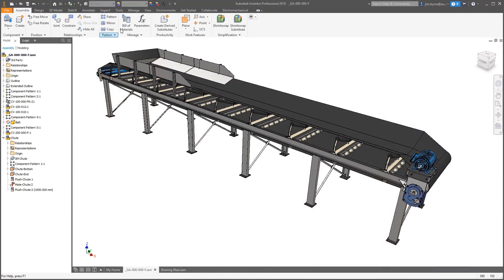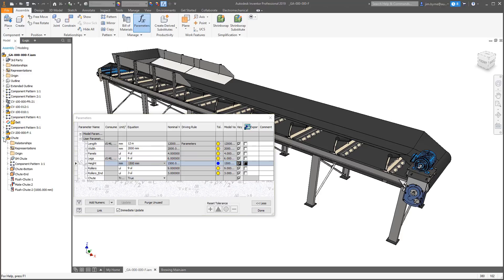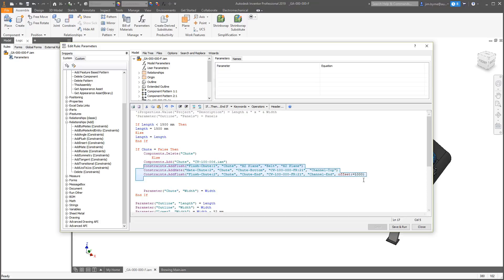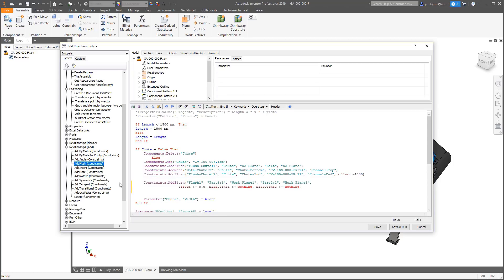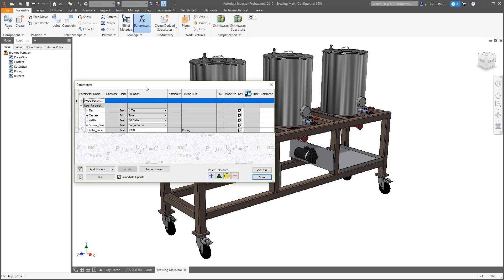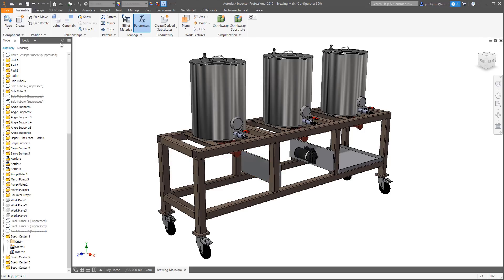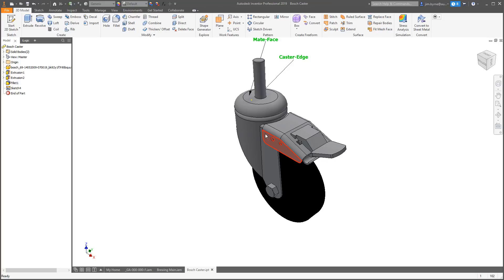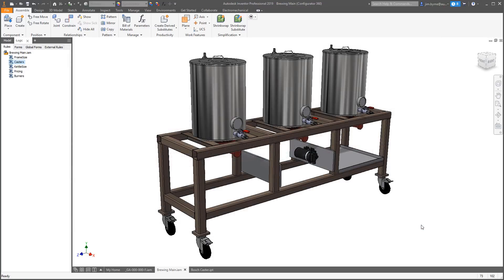Inventor 2019 What's New: iLogic Enhancements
Autodesk Inventor 2019 offers continued improvement on automation.  In this release, there are new iLogic assembly functions making it easier for you to write code to add, modify, and delete components and constraints.